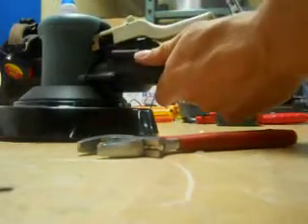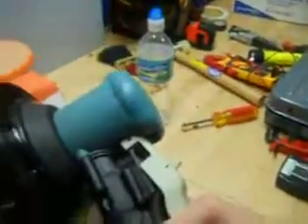Dynabrade Handheld Pneumatic Orbital Sander